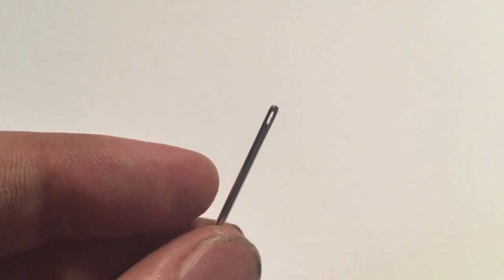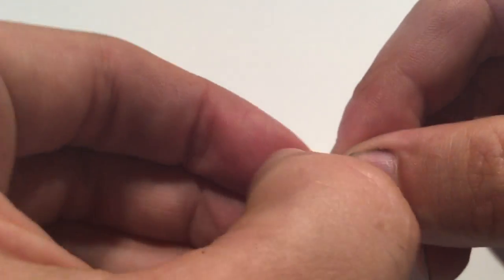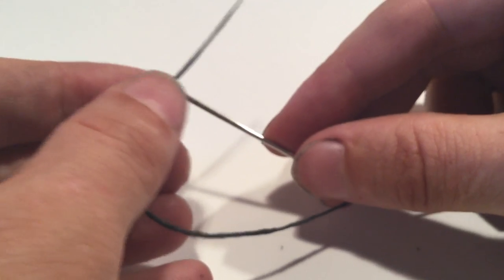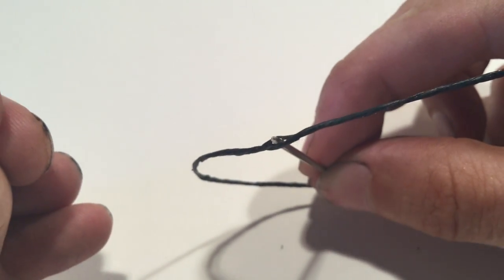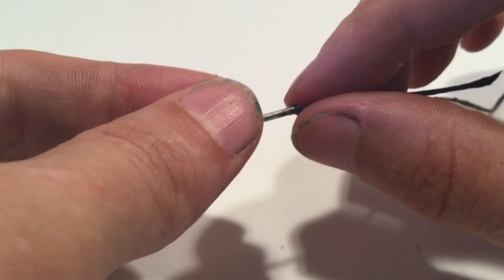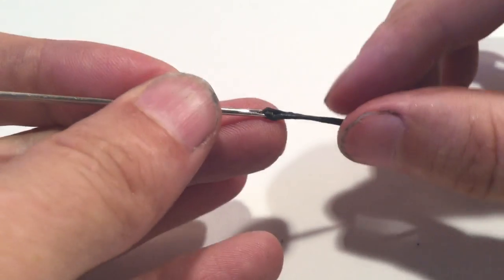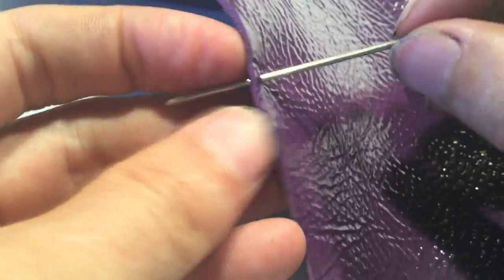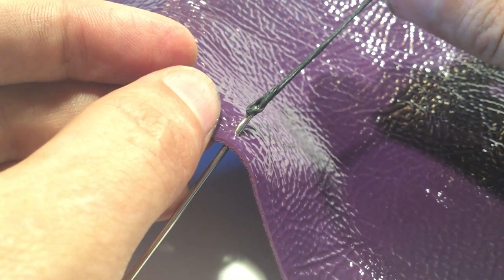Leather Stitching: threading the needle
Short tutortial on threading the needle [Close up view].